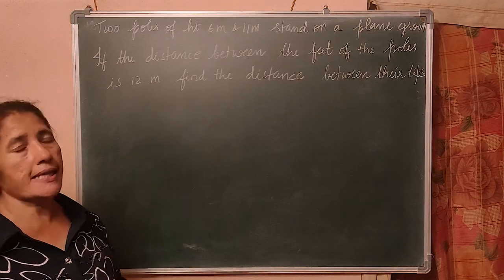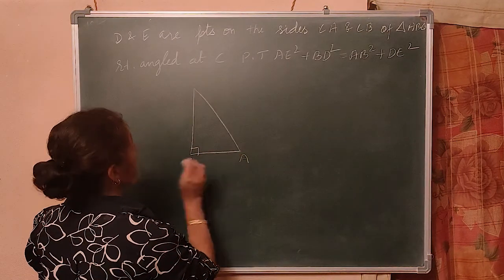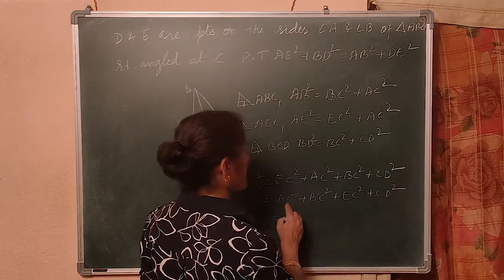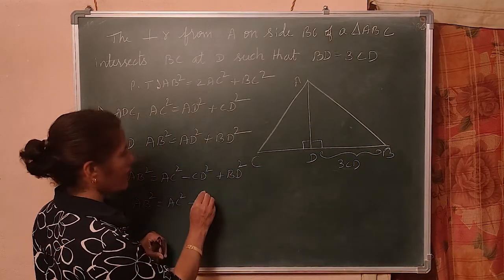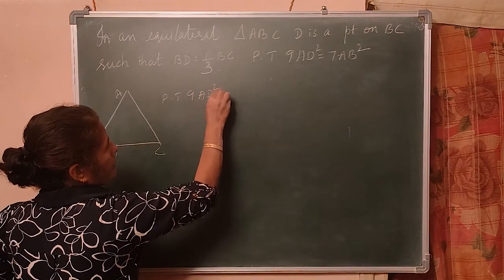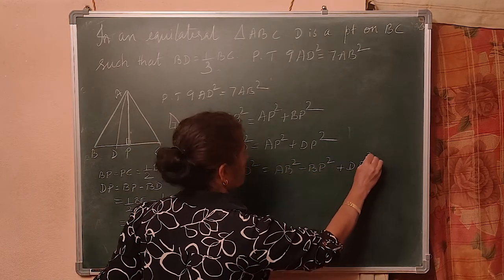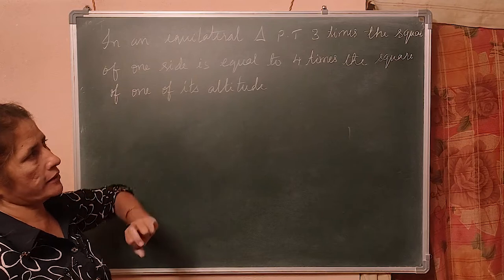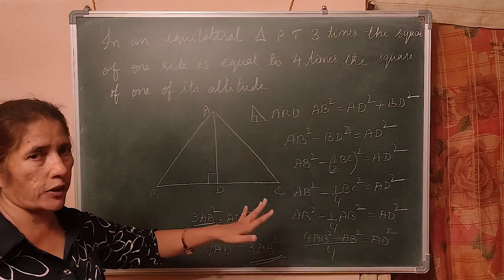Problems on Pythagoras Theorem Part-4